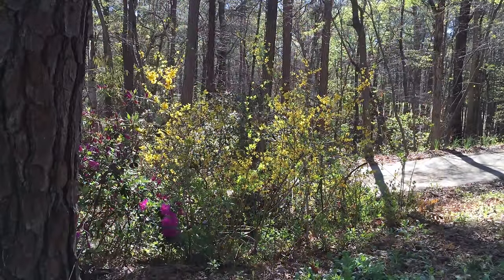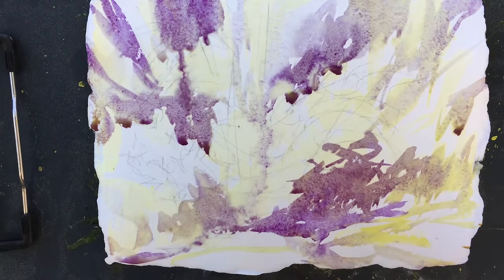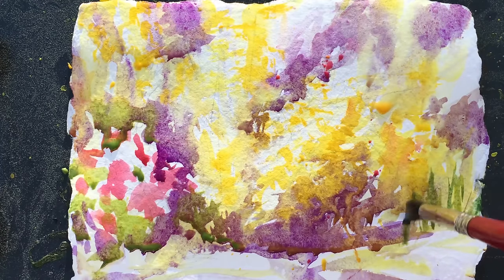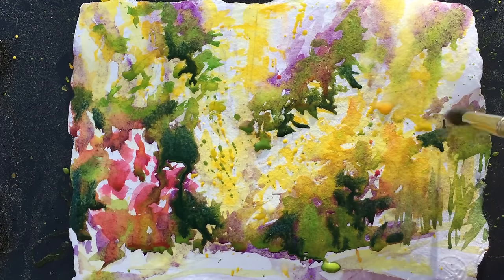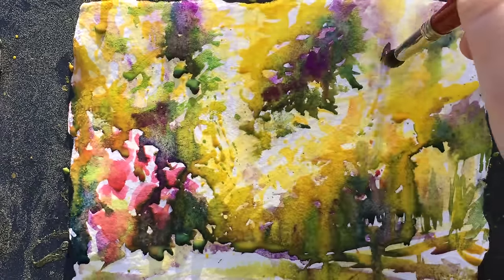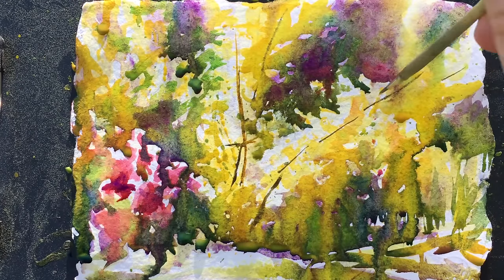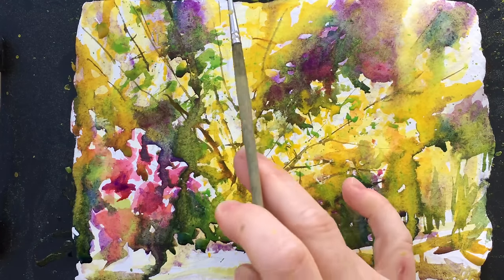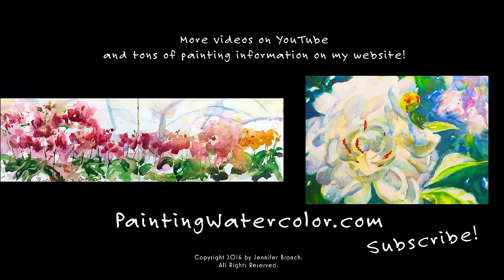Watercolor Painting Tutorial Forsythia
Spring into sketching with this easy forsythia (or yellow bells) sketch! The entire watercolor painting only takes 20 minutes (shortened in the video), drying time included.
Any flowers blooming near you will work for your sketch. You're just painting a burst of color!
This is a quick easy painting to celebrate spring!